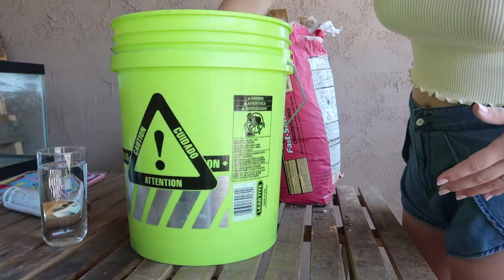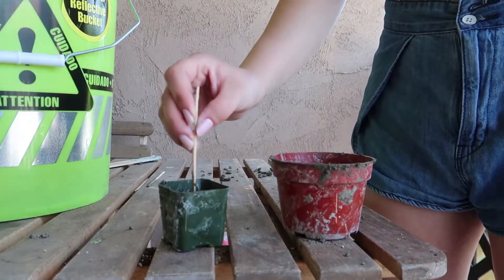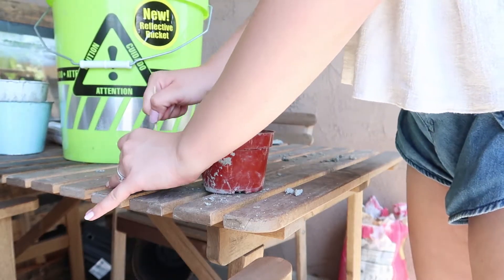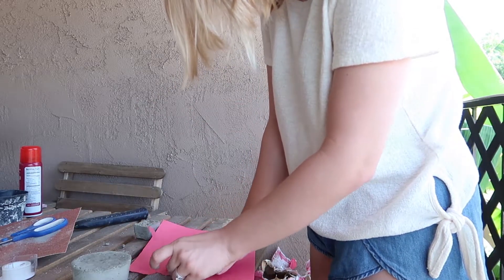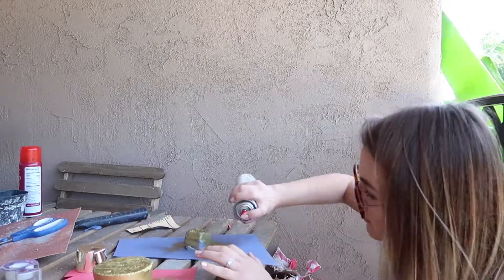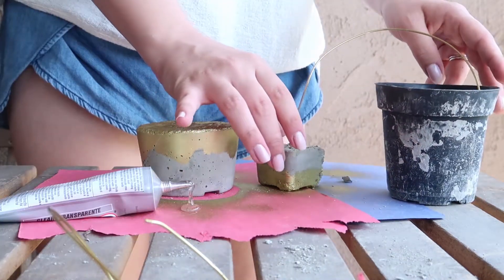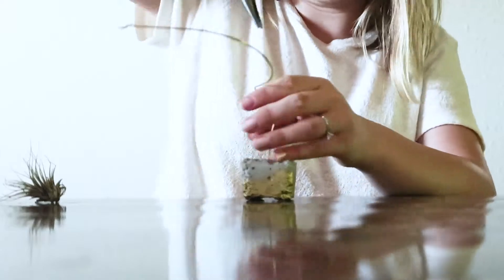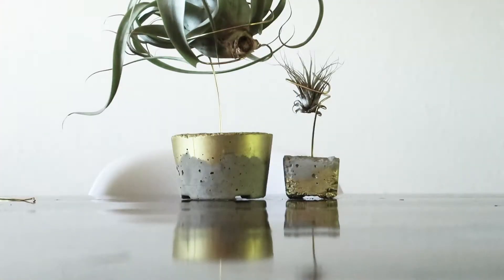DIY Concrete Air Plant Stand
Happy Friday guys! I hope you enjoy this DIY concrete air plant stand! I love the combination of cement and gold, so these DIY air plant holders are my absolute favorite! They're so easy to make, and really inexpensive to boot! Win-win.

My latest blog post- Morning Lavender Cafe: OC's Newest Instagram Hotspot

~I do my best to use only cruelty free products, so if you see something that's not cruelty free in my video, please let me know so that I can find a cruelty free alternative!~